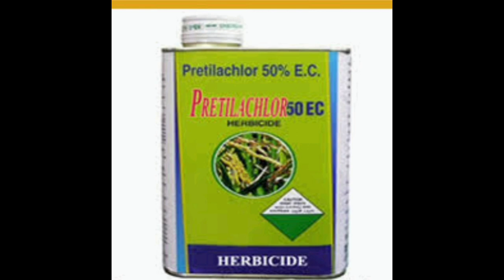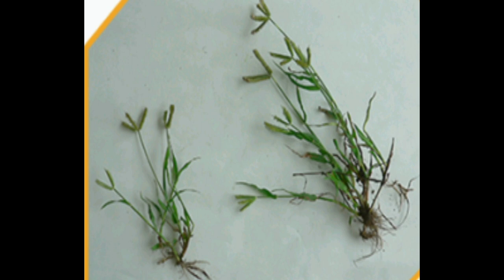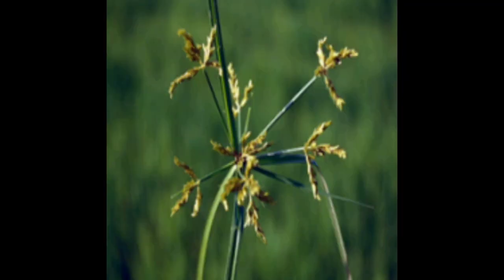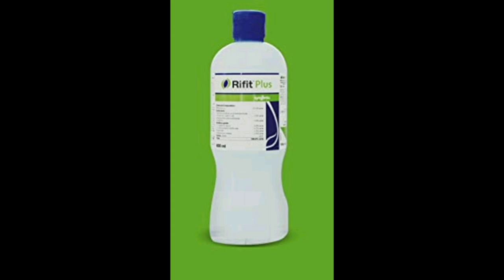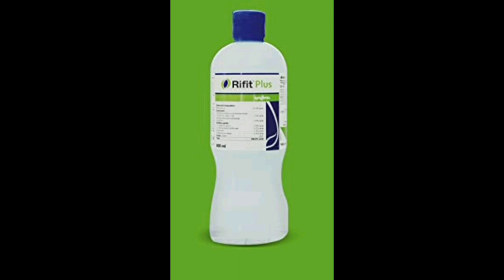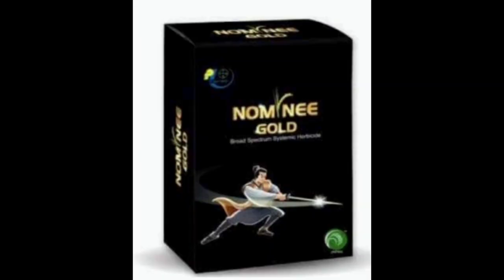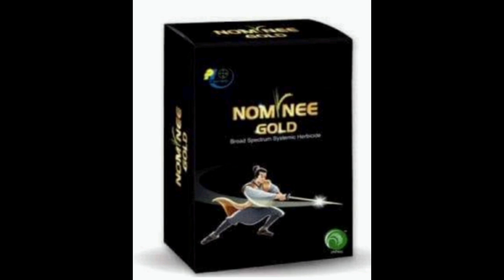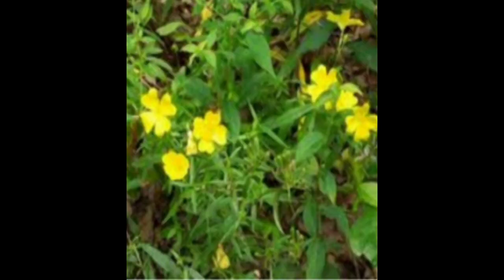நெல்வயலில் அனைத்து விதமான களைகளையும் கட்டுப்படுத்தும் களைக்கொல்லி பற்றி விளக்கம்|| paddy herbicide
Agriculture#farming#planting#seeds#agrology#farmhouse#fungus#culture#climate#vegetable#rain#organic#wetland#landless#cowhouse#paddy#season#tree#banana#mango#tomato#brinjal#syngenta#bayer#Adama#coromantal#upl#godraj#cultivation#basf#indofil#tillage#breeding#growing#production#seeding#fertilizer#feeding#harvedting#Horticulture#entomalagy#metralogy#grazing#labour#livestock#land#pollination#sow#soil#tractor#irrigation#insects#grain#farmer#water#wheat#